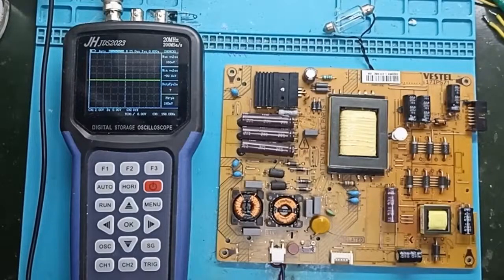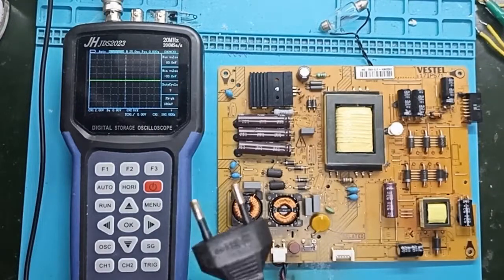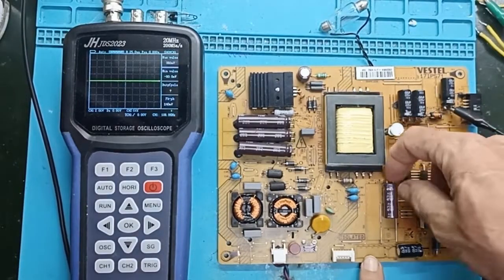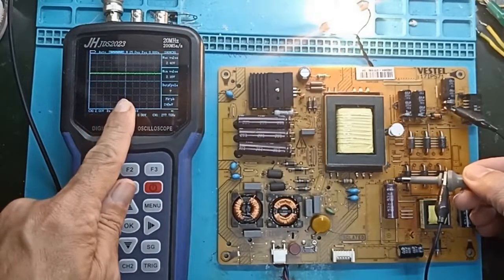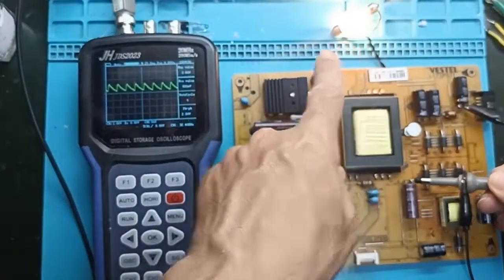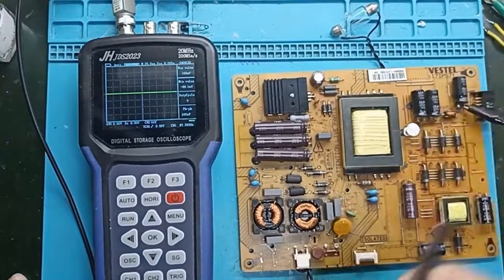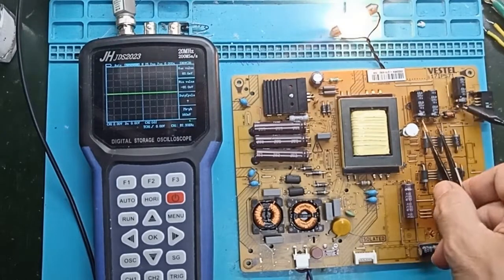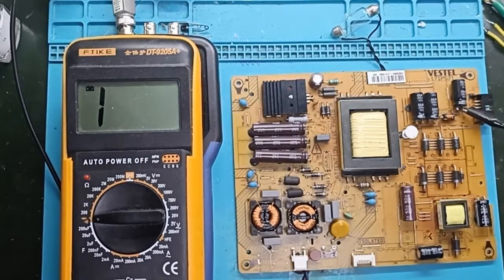Bad Capacitor Symptoms – Oscilloscope Ripple & Real‑Time Diagnosis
Is this capacitor really bad, or can we keep it?
In this video I show, in real time, how a failing electrolytic capacitor looks on the oscilloscope and why replacing it restores proper ripple and voltage stability.

⚡ What you’ll see:
• Live ripple waveform of a worn‑out capacitor
• Quick ESR check and what the numbers really mean
• Voltage before vs. after replacement
• How to decide “replace or leave it” using logic, not guesswork

Perfect for technicians and hobbyists who want to diagnose SMPS, audio amps, or any board with suspect caps.